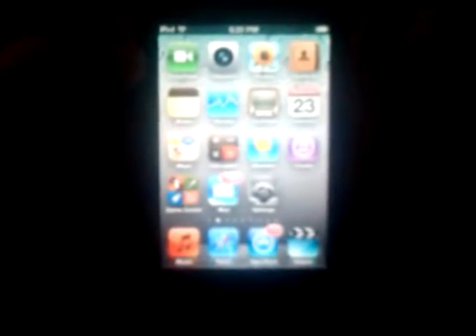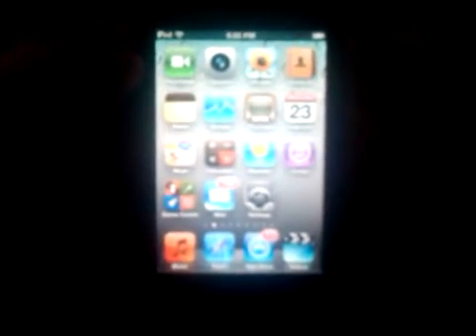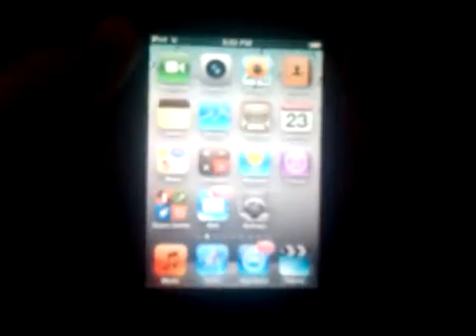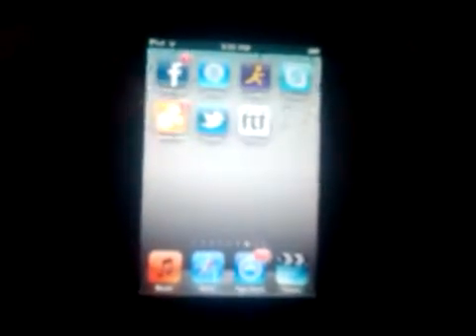App Review: FTFun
Chat Roulette-like facetime app and its free!